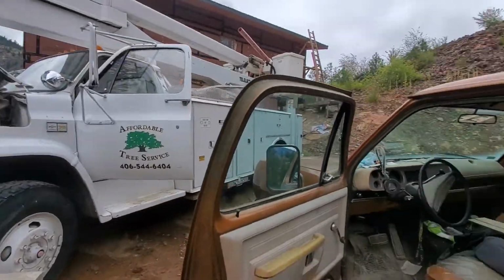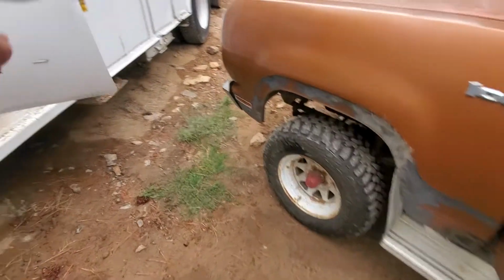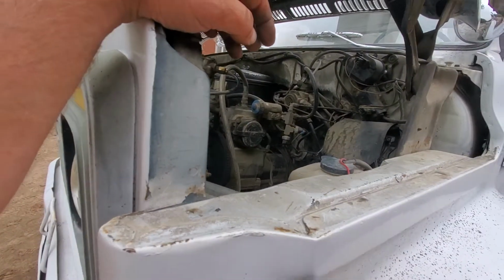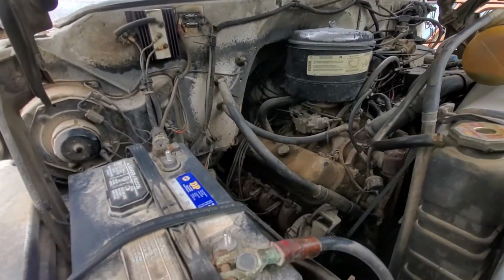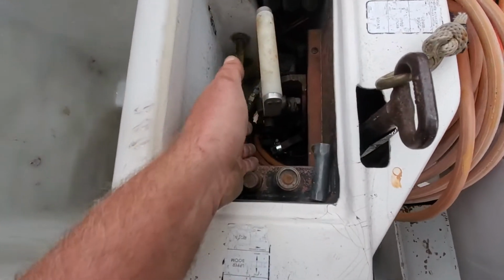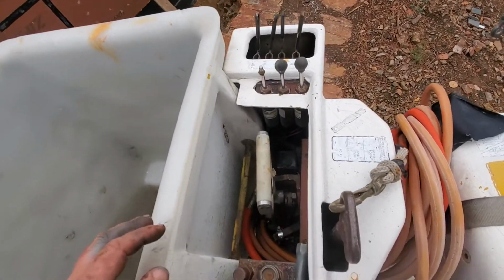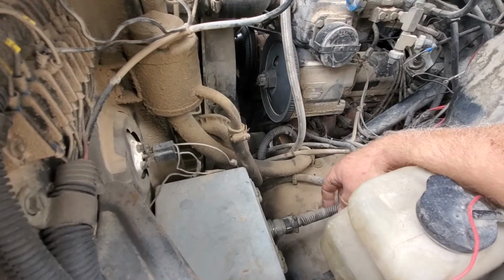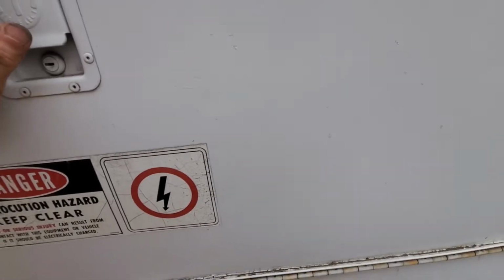1983 Bucket Truck Update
Manifold gasket, leaks and stuck valves.